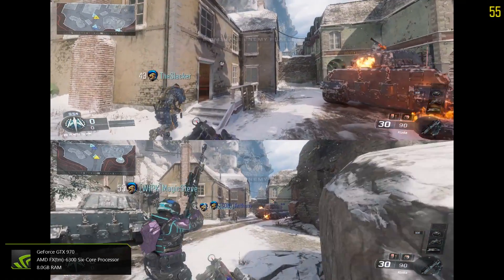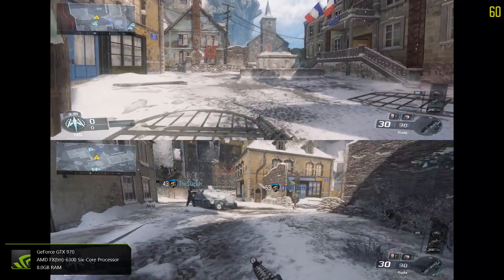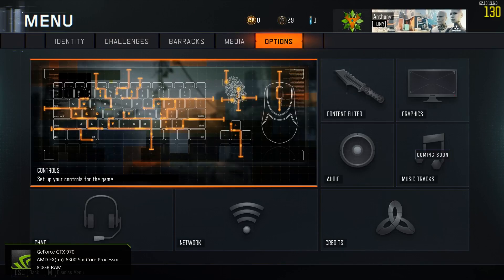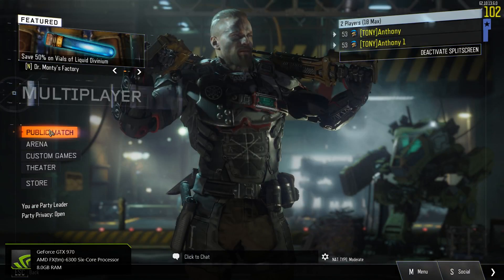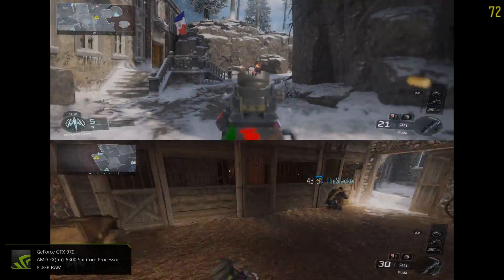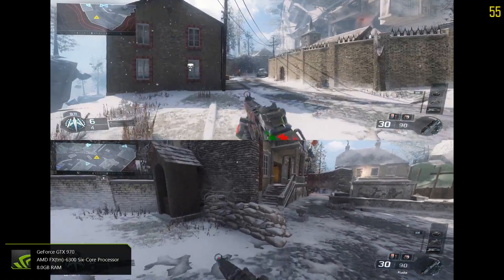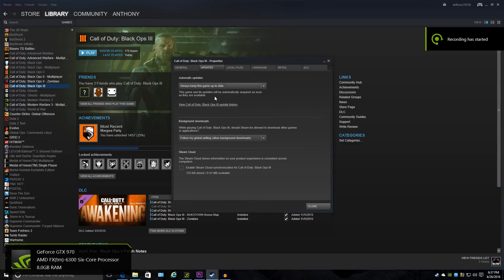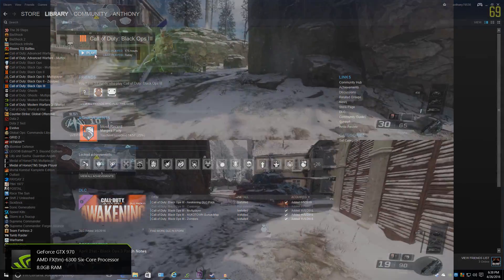HOW TO FIX BO3 SPLIT-SCREEN ISSUES ON PC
THIS IS A TUTRORIAL ON HOW OT FIX SPLIT SCREEN ISSUES ON PC WHERE YOU FORST LOAD UP THE GAME YOU WANT TO PLAY AND THE OPTION TO ENABLE IT WONT APPEAR AND MAY ONLY APPEAR IN OFFLINE MODE. SO DELETE THE WHOLE ENTIRE GAME FROM YOUR PC AND ANYTHING RELATED TO IT. NEXT BEFORE YOU DOWNLOAD GO TO THE PROPERTIES OF THE GAME AND DISABLE STEAM CLOUD UNDER THE UPDATE TAB. NEXT GO TO THE DLC TAB AND ONLY DOWNLOAD WHAT YOU WANT. WAIT FOR THE GAME TO DOWNLOAD AGAIN AND HOPEFULLY THE OPTION WILL BE THERE AND YOULL BE ABLE TO PLAY.